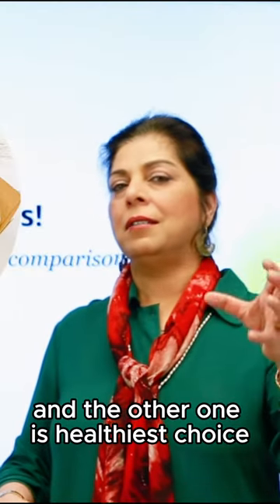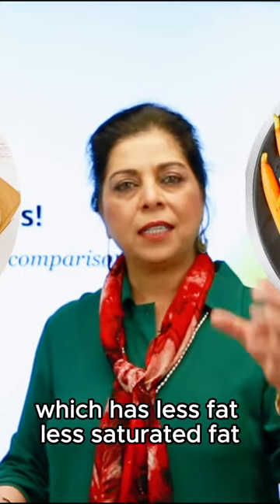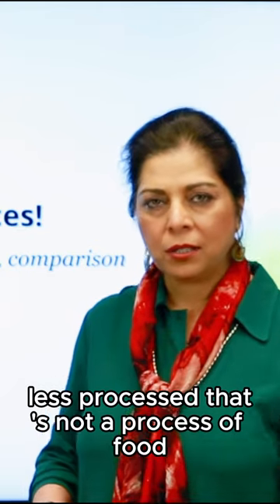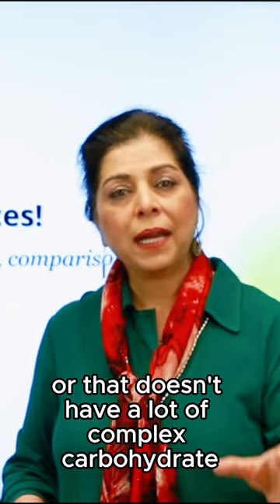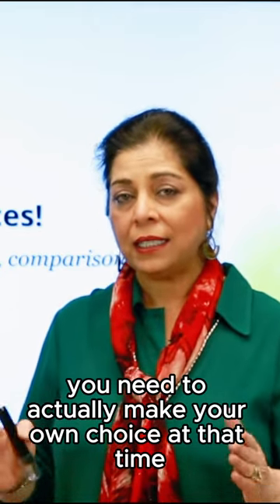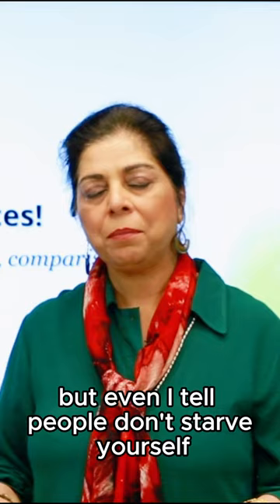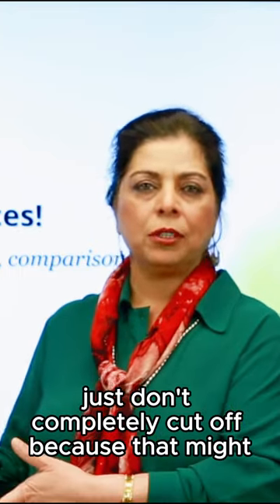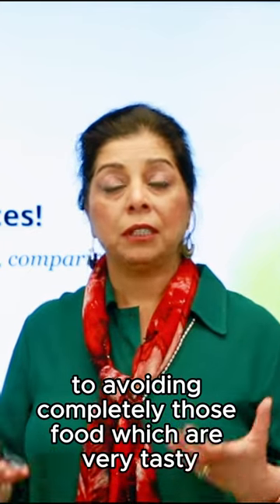CHOOSE HEALTHY FOOD | A Guide to Choosing Healthy | Dr. Riffat Sadiq | Dr. RS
## Dr. Riffat Sadiq: Professional Profile and Social Media Channels
Ever find yourself puzzled at the grocery store, trying to choose the healthiest options? You're not alone! Our latest video, "Eat Well, Live Well: A Guide to Choosing Healthy Foods," demystifies the process of selecting nutritious meals that taste great and nourish your body.

We’ll walk you through:

Decoding Nutrition Labels: Learn what to look for and what to avoid.
Understanding Portion Sizes: Manage your meals for optimal health.
Selecting Whole Foods: Embrace minimally processed foods for maximum benefits.
Plus, we’ve packed in expert tips on building a balanced plate for different meals of the day, ensuring you have the tools to make smart, healthy choices every time you eat.

Timestamps:
00:00 - Introduction
01:30 - How to Read Nutrition Labels
05:00 - Portion Sizes and Why They Matter
09:00 - Choosing Whole vs. Processed Foods
13:00 - Building a Healthy Meal Plan
17:00 - Conclusion and Key Takeaways
**Dr. Riffat Sadiq** is a distinguished physician with over 25 years of expertise in Internal Medicine and Geriatrics. Her professional accomplishments include:

- Serving as President of WNY Medical, PC, where she leads a team of over 50 physicians and medical providers.
- Holding the position of President at Geriatric Associates, LLP.
- Acting as Medical Director of Acute Geriatric Service at Erie County Medical Center.
- Contributing as a volunteer faculty member at the University at Buffalo and as a preceptor with the PA program at Daemen College.

Dr. Sadiq is a strong advocate for the "Food as Medicine" approach, emphasizing the role of nutrition in preventing and managing chronic diseases.

**Social Media Channels**:

**Tags/Keywords**: Dr. Riffat Sadiq MD, Internal Medicine, Geriatrics, WNY Medical PC, Geriatric Associates LLP, Erie County Medical Center, University at Buffalo, Daemen College, Food as Medicine, Instagram, Facebook, TikTok, YouTube, Dr. RS, RS, Dr RS, Urdu, Hindi, Pakistan, Pakistani, India, Indian, USA, Desi, Ilaj, dawai, dawa khana, Buffalo, New York,Nutritional therapy,Therapeutic nutrition,Healing foods,Nutrient-dense foods,Functional foods,Health-promoting foods,Medicinal nutrition,Dietary intervention,organic food